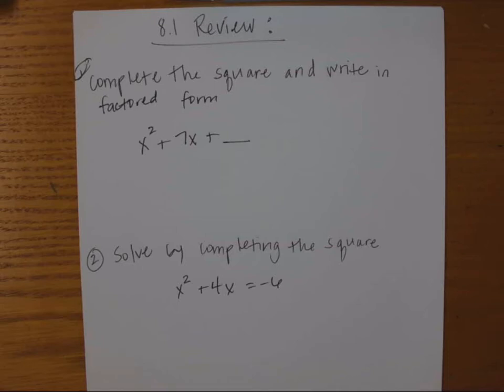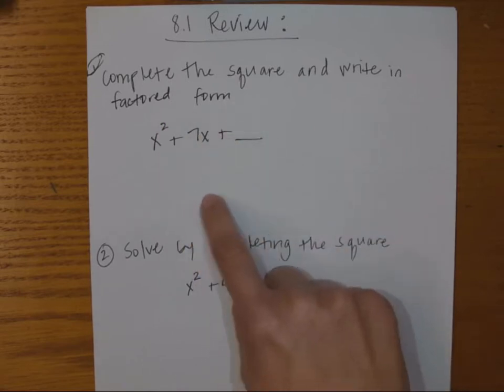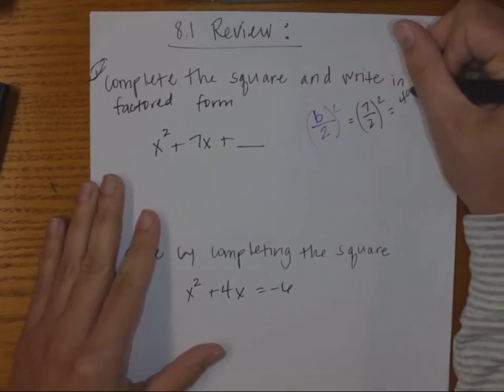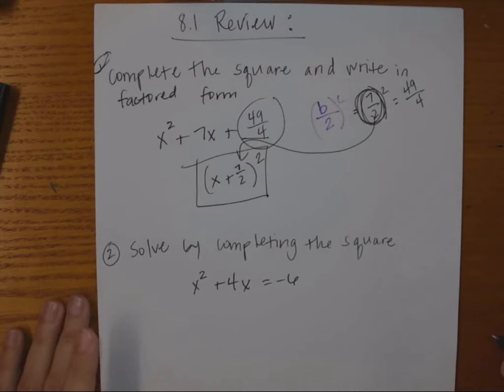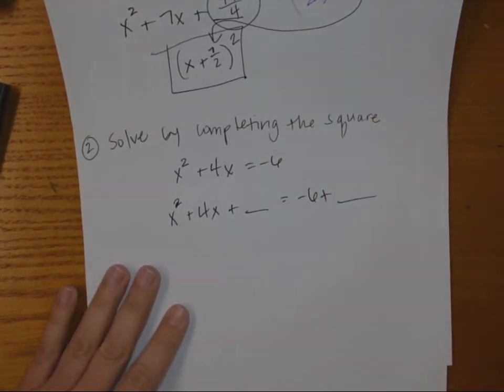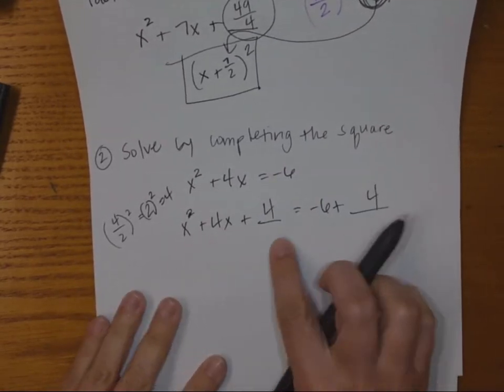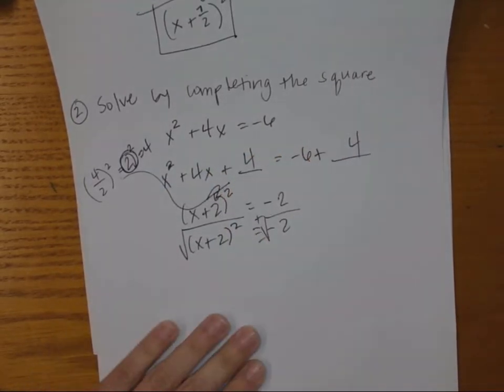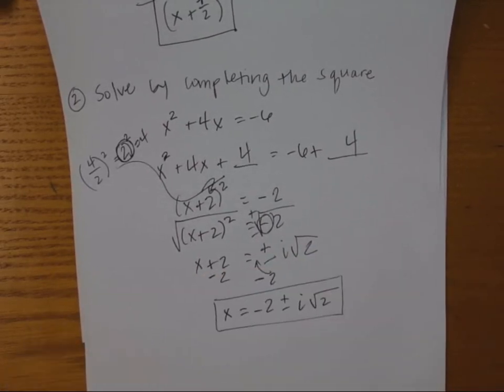8.1 Completing the Square Review